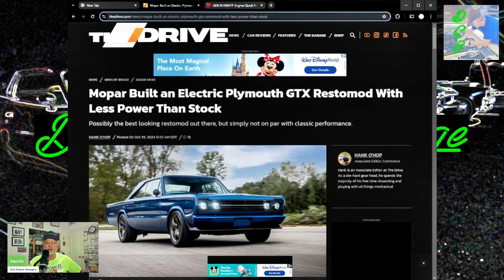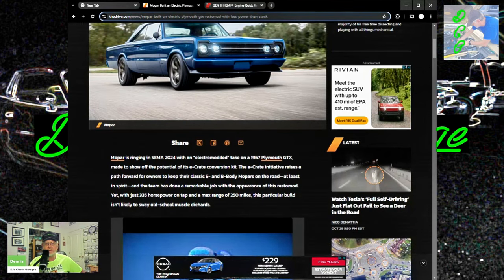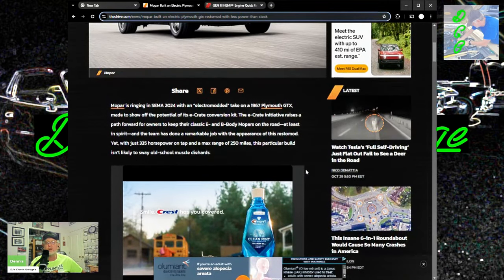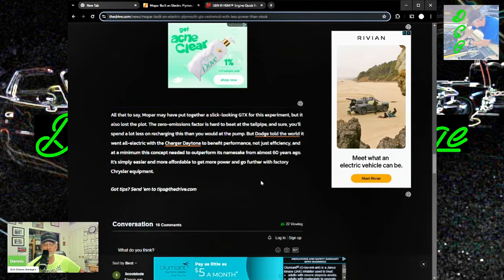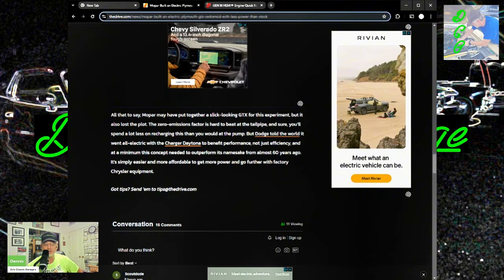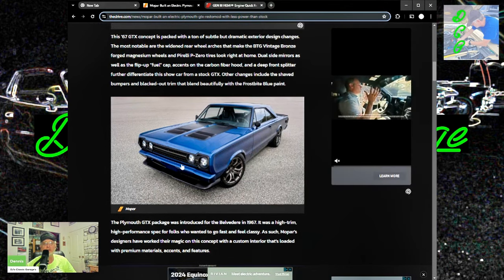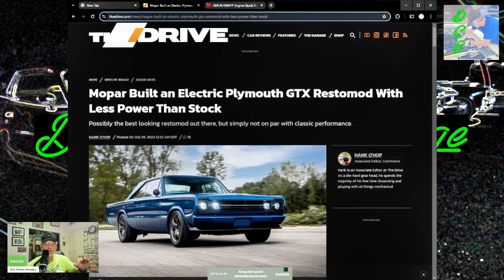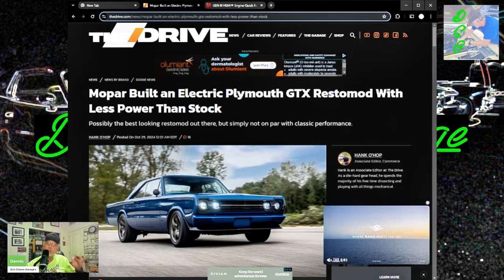Stellantis SEMA e-Crate Is the CRAZY Solution NO ONE is Waiting For!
Just when the E-Belvedere couldn't be more cringe,m Stellantis says "Hold my Beer".  They named it a GTX!  So Many things are wrong with this thing.
Thanks to THE DRIVE for writing a Great Article.

00:00 Introduction
01:15 Start of News Story
08:29 Thoughts on Article
10:22 MO Powe Les Money
12:13 EV Folloes in the USA
13:47 Wrapping it Up